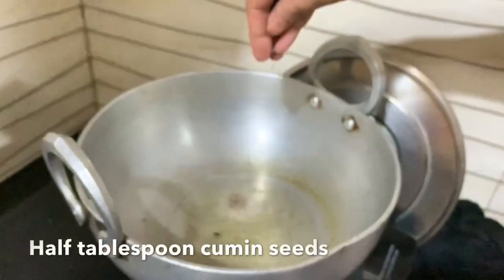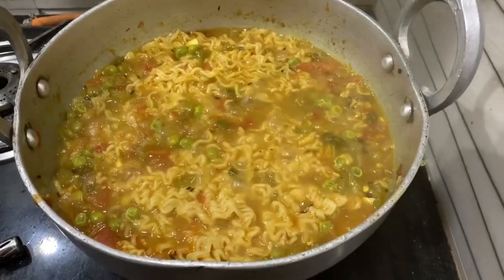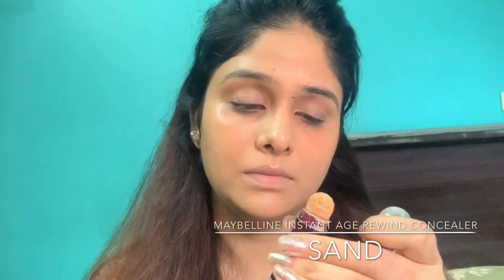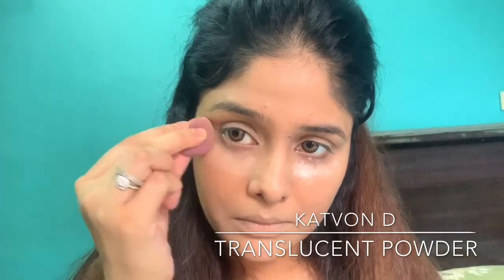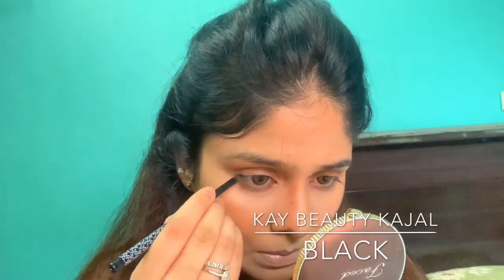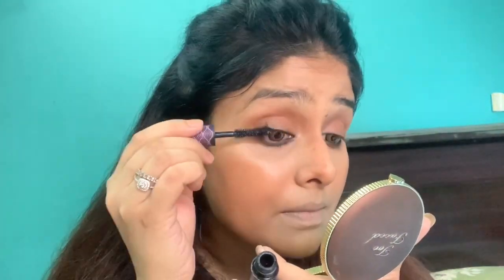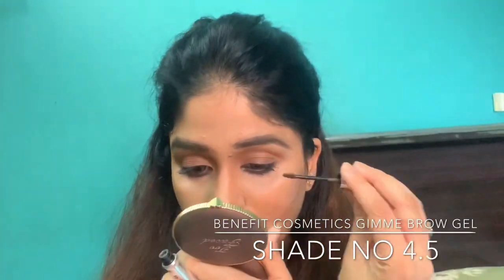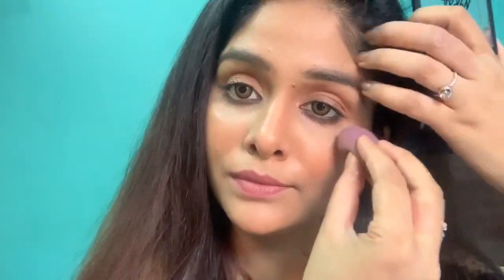Cook with me|How to get ready under 10 mins|Lockdown makeup look|Shriya Sharad Saxena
How to get ready just under 10 mins if you are running late ,natural makeup look . I will be sharing a delicious spicy Maggie noodles recipe with you guys💕💕💕

how to get ready for office daily without makeup

How to get ready in 10 mins

no makeup makeup look tutorial

how to cook maggi

Products used:-

1.Too faced bronzer- Dark Chocolate

2.Maybelline instant age rewind concealer-“sand”

3.Kay beauty kajal- Spade

4.KATVON D TRANSLUCENT POWDER

6.Anastasia Beverley  hills Lipstick in the shade -Buff

7. Huda beauty faux filter foundation- Butter pecan

My Haircare Routine|Tips for healthy,long and shiny hair

How to do Perfect Winged Eye-liner

My everyday Go-to Makeup Tutorial

Hacks for Applying Perfect Liquid Lipstick

Easy glam cut crease eye makeup look|Tips and tricks|step by step guide for beginners

Lipstick swatches for Indian/brown/dusky skin tone|My favorite lipstick

How to apply foundation, concealer and contour|step by step guide for beginners|flawless base

Glittery eyeshadow|how to apply liquid eyeshadow |beginners guide|Swiss Beauty

Music in the video is not owned by me😊

Introduction part

Musician: @iksonmusic

Please do not use any of my pictures or video without my consent.